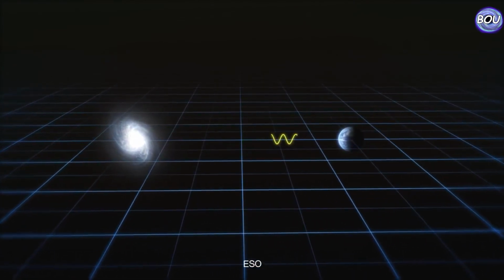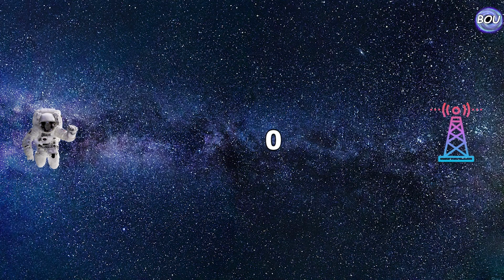What is quantum entanglement and quantum communication?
In this video, we tried to discuss one of the most fascinating and mysterious theories of physics, quantum entanglement.
You do not need any prior knowledge of quantum mechanics or even physics to understand this video.Because in this video, we tried to explain it with real examples that are very common in the real world But this does not mean that this video is very simple, but we also explained the most complex issues of quantum entanglement for you dear ones.